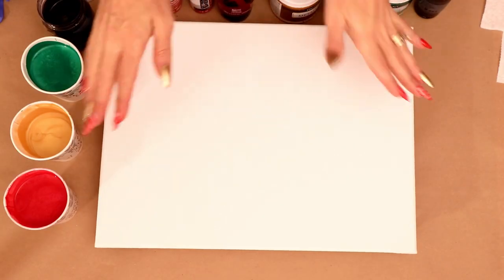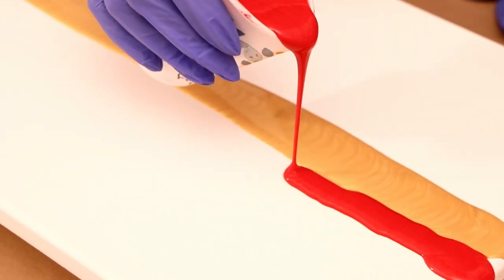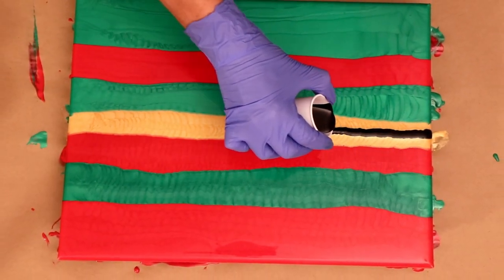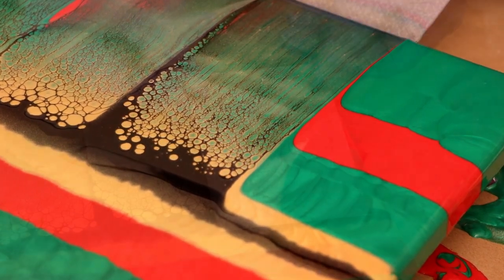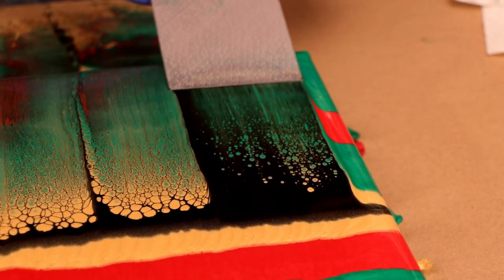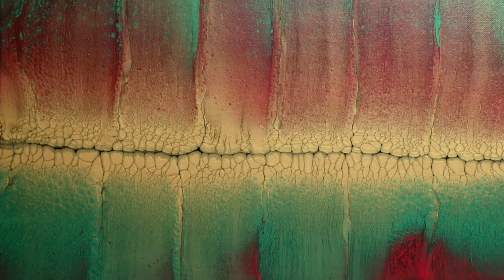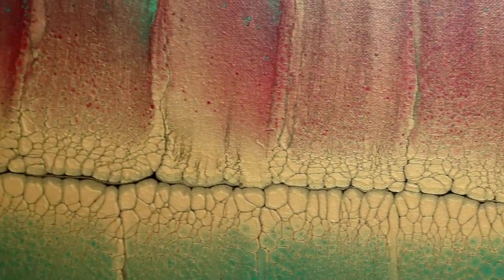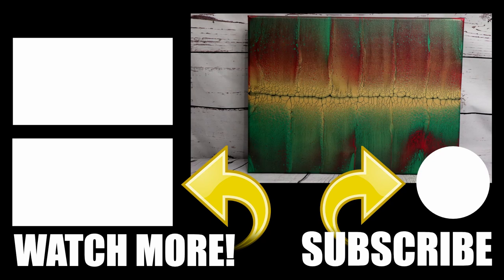Christmas Acrylic Swipe Painting with a Brand New Tool!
6oz Split Cup for Acrylic Pouring - The Original spouted Quad Split Cup

Today on Acrylic Pouring with Friends - Art by Tracie Reed I am doing a Christmas Acrylic Swipe Painting with a Brand New Tool!

This acrylic pour painting demonstration is intended to be an overview of the Acrylic Swipe Painting with a Brand New Tool. If you would like to learn more about acrylic pouring, discuss how to use this Acrylic Swipe Painting technique, feel free to leave a reply in the comment section below, and I will answer.

My gold, red and green paint are mixed with Floetrol and Gac800 only. No water or silicone.
The black cell activator 1 tsp.Amsterdam Lamp Black mixed with 3 Tbsp. floetrol and a few drops of water. No silicone.

The products I am using today are:
DecoArt Extreme Sheen 24K Gold mixed with Ceramcoat Metallic Bright Gold
DecoArt Extreme Sheen Ruby mixed with Grumbacher Alizarin Crimson and FolkArt Fire Opal
DecoArt Americana Decor Metallics Emerald

The Products I use daily are:
12 inch round silicone mats
Magnetic Mixer with stir bar
1 Inch Magnetic Stir Bars + Magnetic Retriever